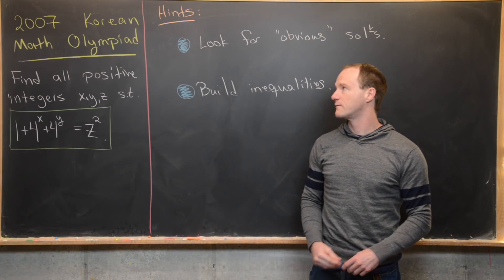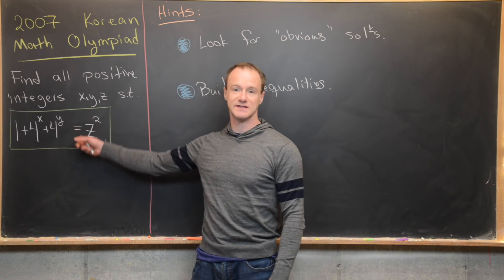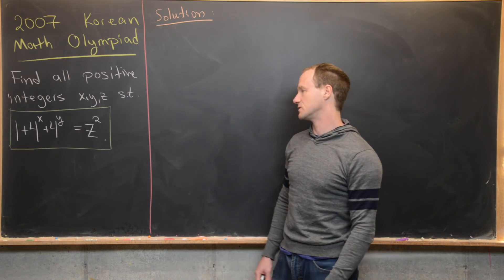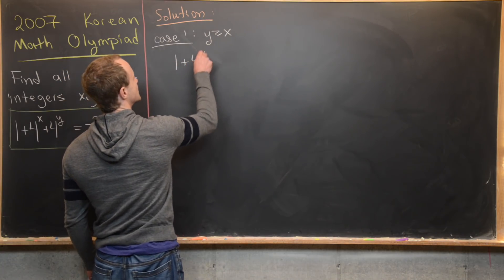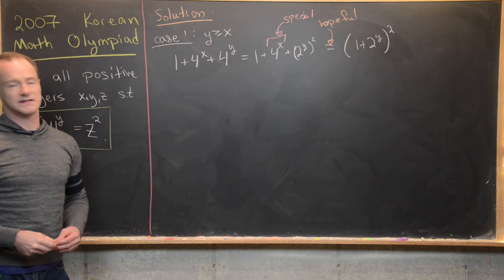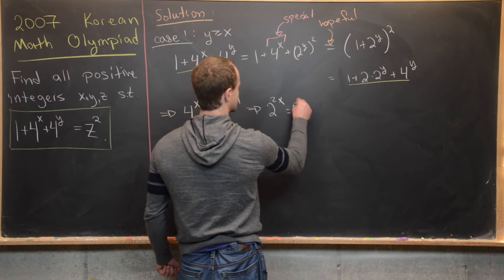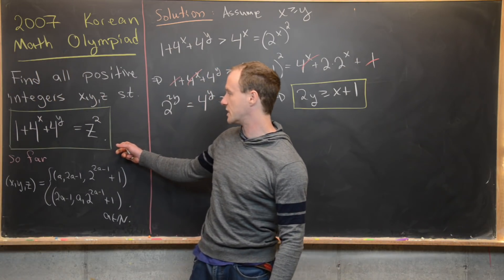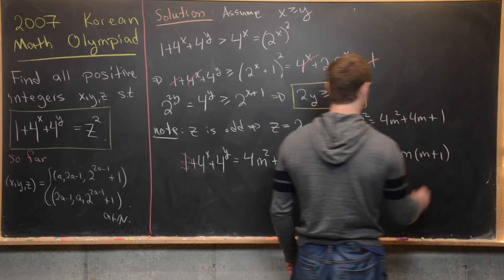South Korea Math Olympiad | 2007 Q3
We look at a nice number theory problem from the 2007 South Korean Mathematics Olympiad.

Differential Forms: